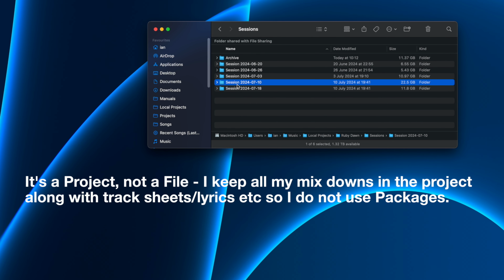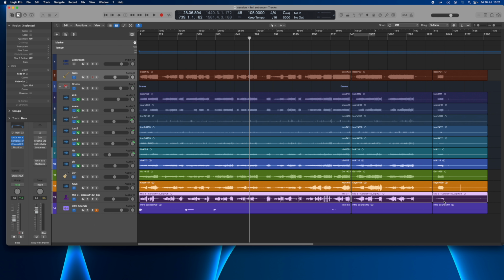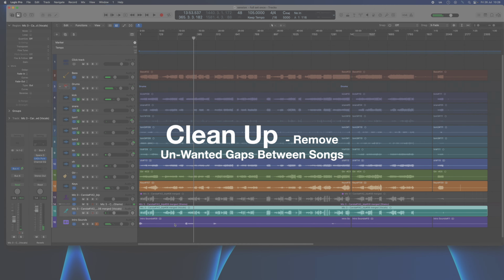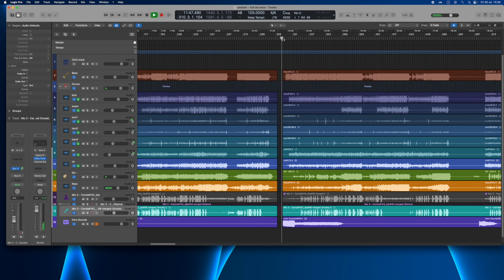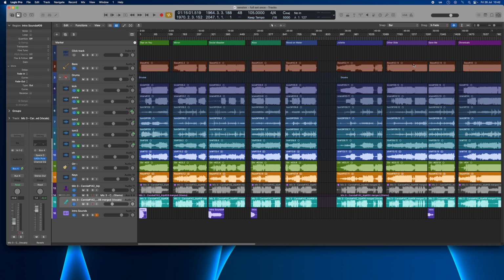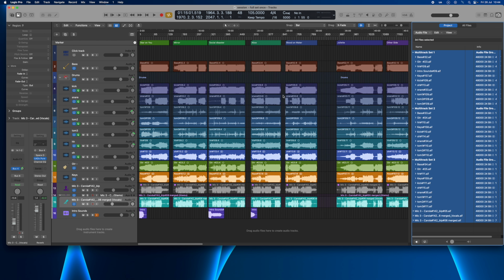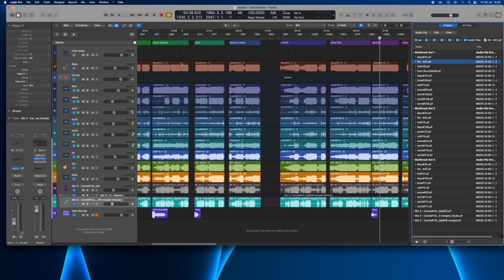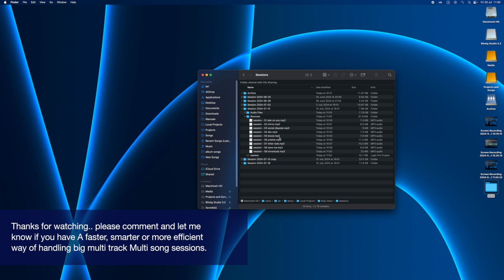Long Multi Song Sessions in Logic Pro 11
This videos shows how I mix down and manage large and long Muti track recordings sessions from rehearsals, live takes or studio sessions. The videos covers dealing with vocal mic bleed, optimising project audio files naming song regions and more. Session is from Ruby Dawn @NoRubyDawnDead